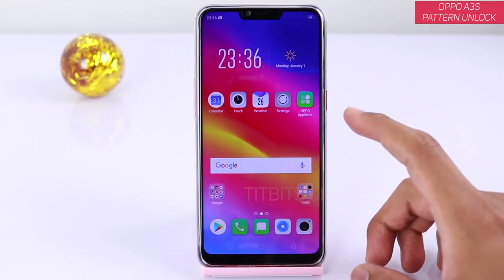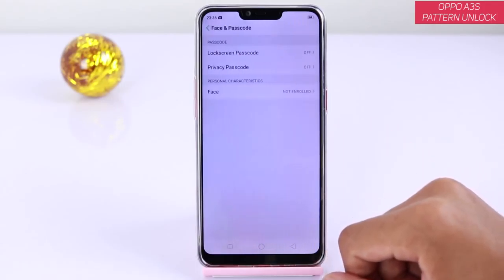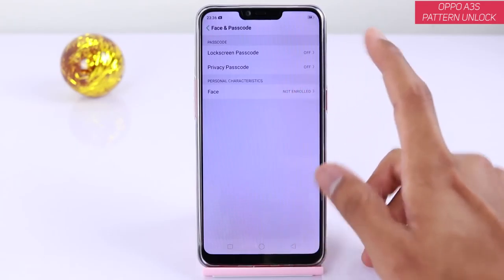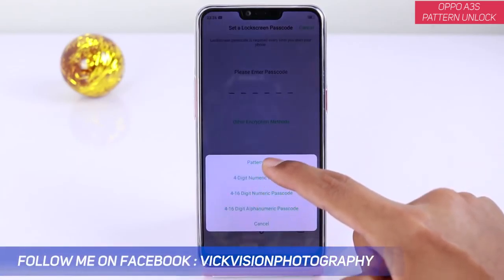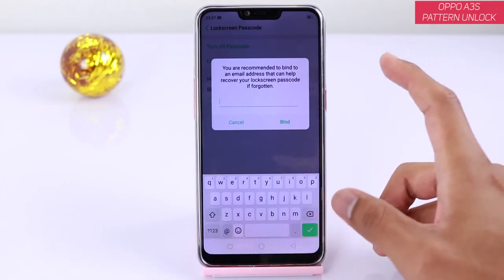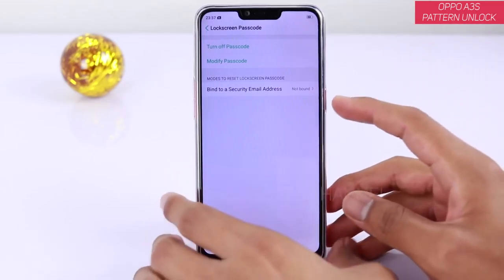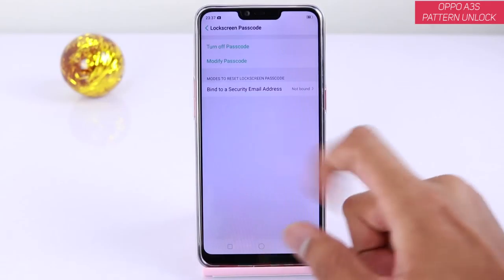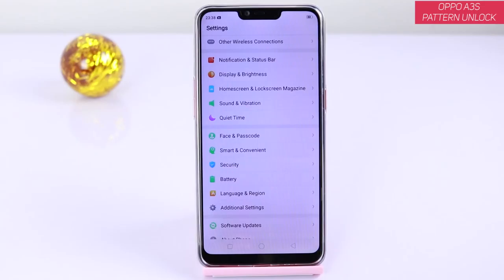OPPO A3s Pettren Unlock Setup || OPPO Unlock Without Losing Data || OPPO A3s Features Must Watch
I declare that all slideshow belong me. We do not mean to victimize anybody emotionally.

oppo a3s,oppo cph1803 hard reset,oppo a3s hard reset